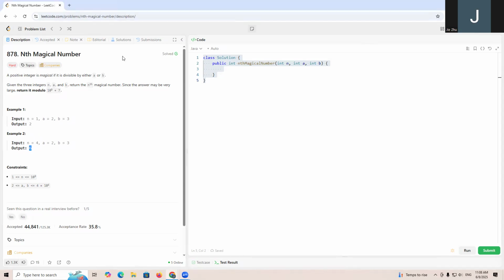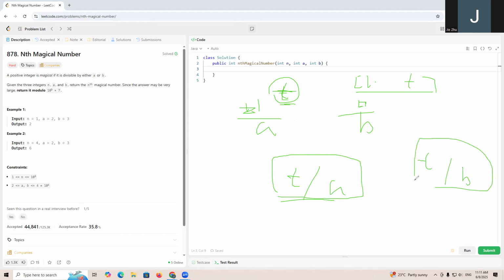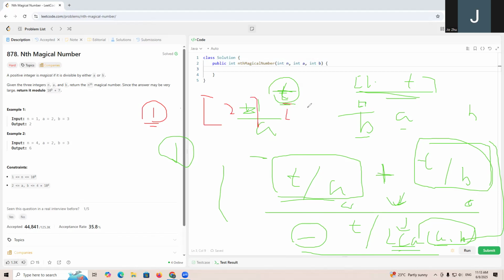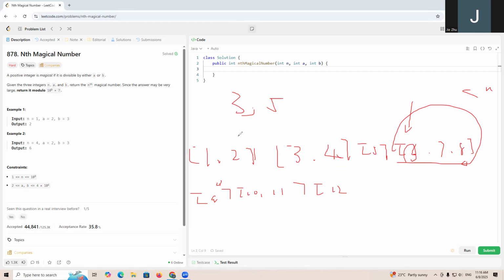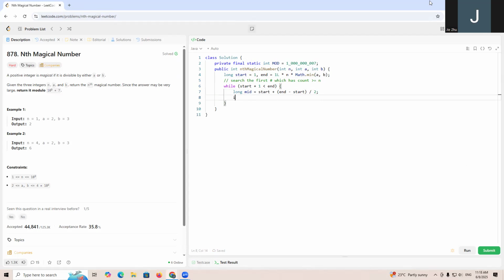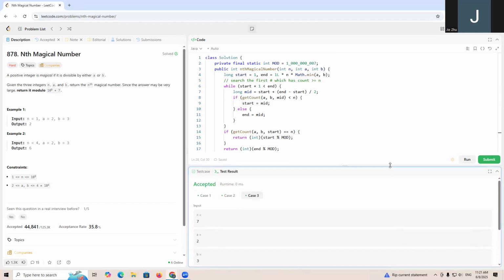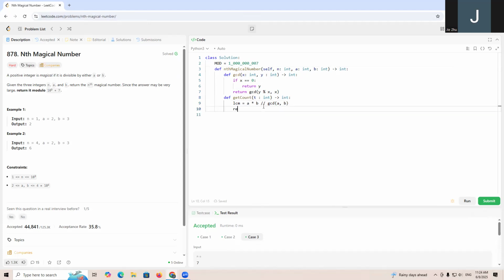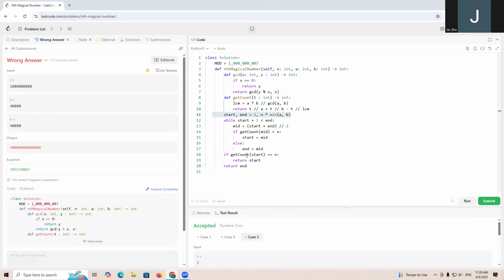878. Nth Magical Number